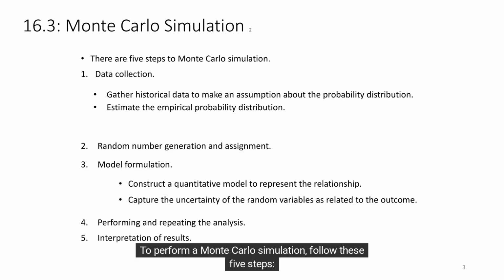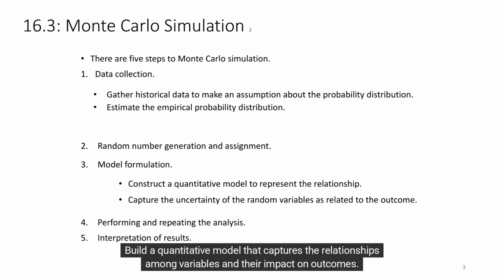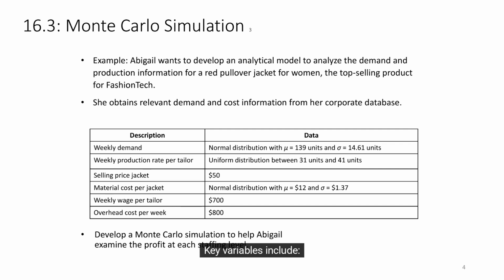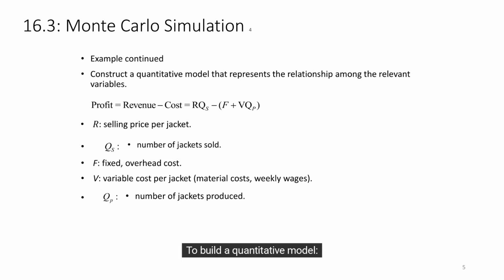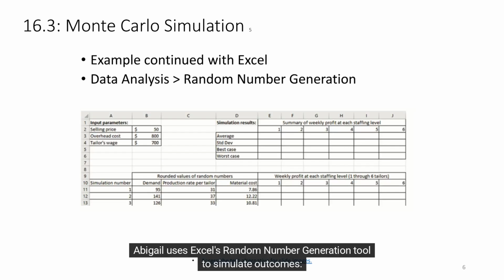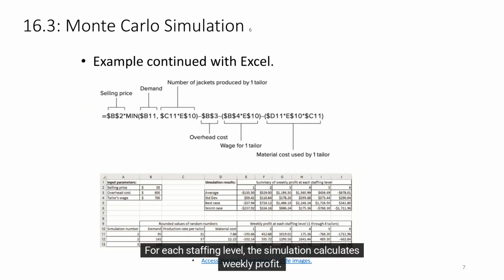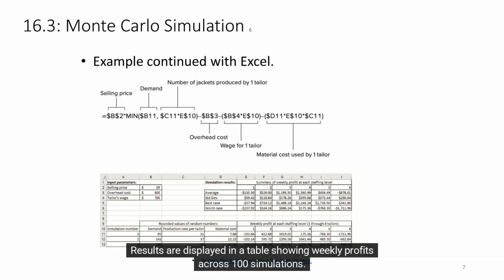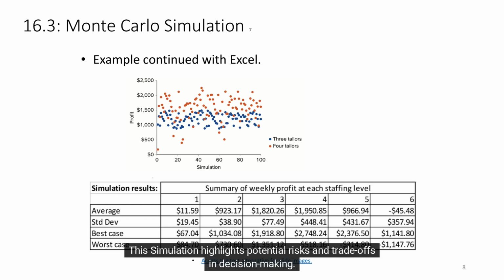Chapter 16 Part 3